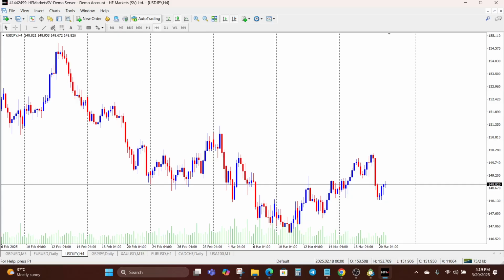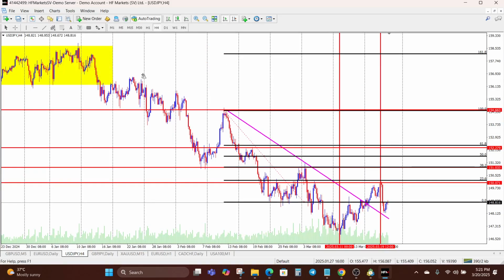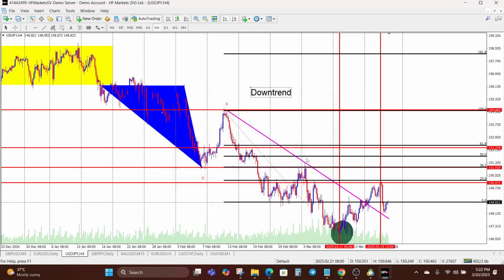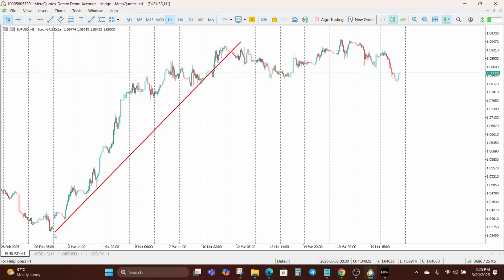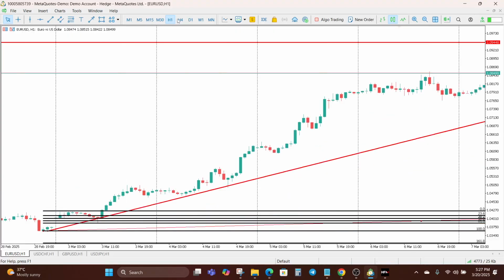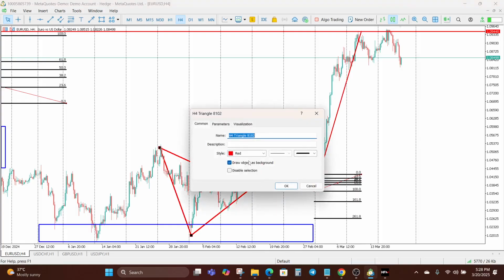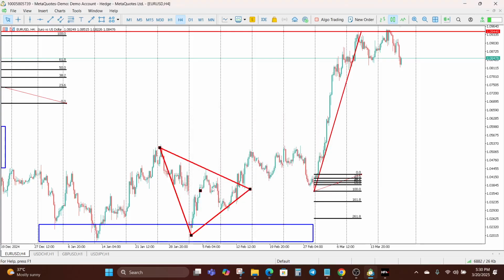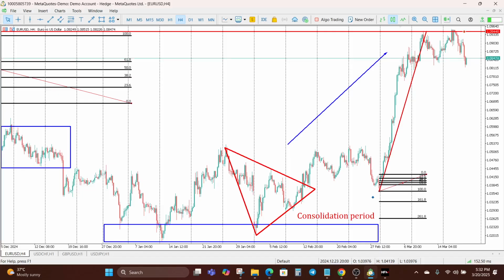MetaTrader Drawing Tools Tutorial (BEST TOOLS MT4 & MT5)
MetaTrader 4 (MT4) and MetaTrader 5 (MT5) come with powerful drawing tools that can help traders analyze charts more effectively. These tools are essential for identifying support and resistance, trendlines, Fibonacci levels, and other key trading setups.

In this tutorial, we will go over the best drawing tools in MetaTrader, how to use them properly, and why they are critical for technical analysis. Whether you're a beginner or an experienced trader, mastering these tools can significantly enhance your trading decisions.

Using drawing tools in MetaTrader helps traders visualize market movements, structure trades properly, and enhance their technical analysis. Instead of guessing where price might go next, traders can use these tools to create a structured trading plan.

🎯 Want to improve your trading analysis? Start using these tools today!